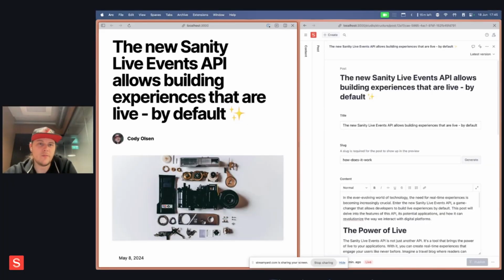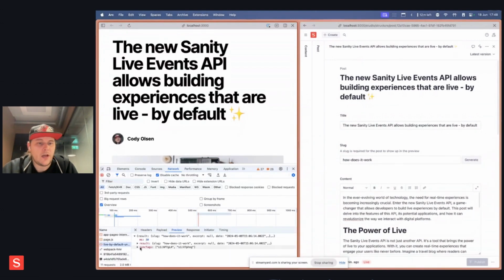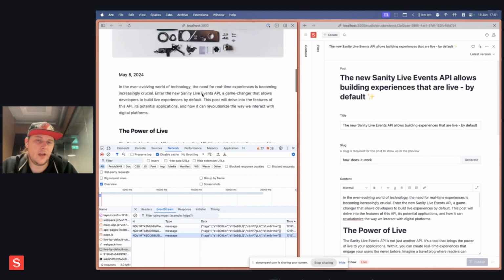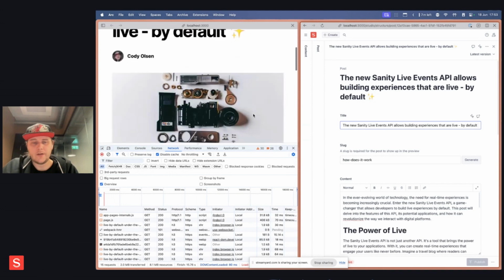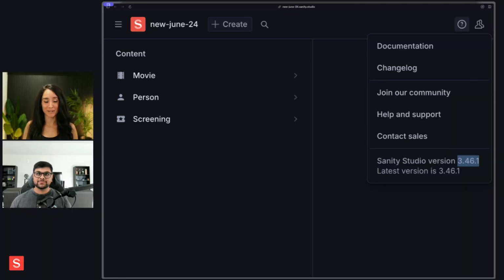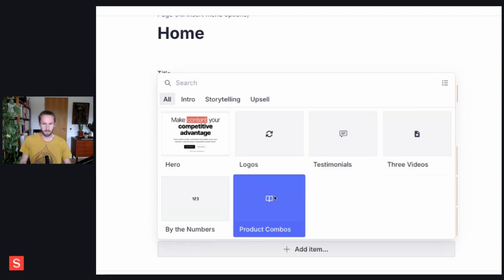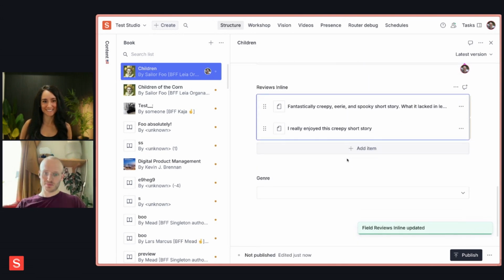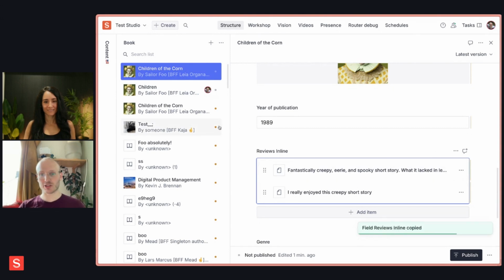Sanity: What's New. July & August 2024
We're always building and creating new updates and features for Sanity. Watch as Kapehe interviews the Sanity engineers behind our newest releases.

00:00 - Intro - Kapehe
00:47 - High Frequency CDN & Live Content API - Simen & Cody
14:00 - Auto updates for the Studio - Binoy
15:26 - Array selector for the Studio - Christian
18:37 - Copy & paste for the Studio - Fred

Run the command `npm install sanity@latest` to get all these new features in your Studio.